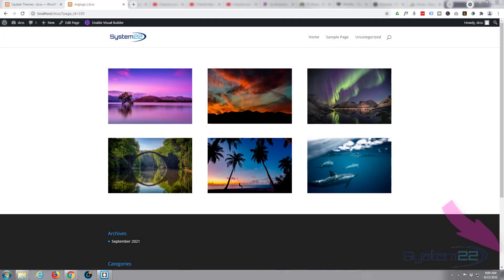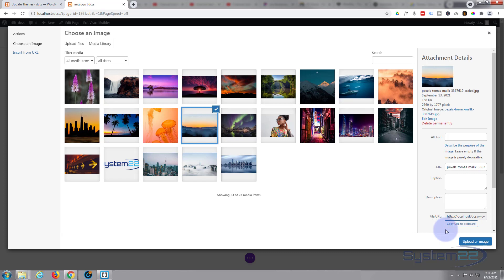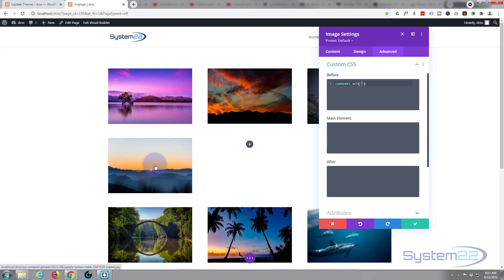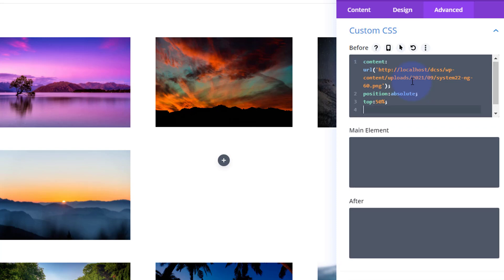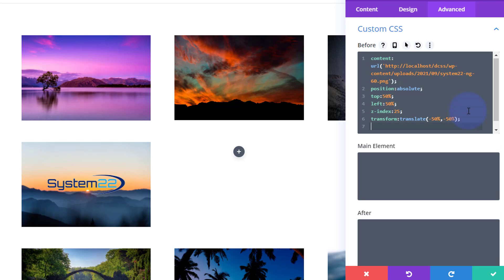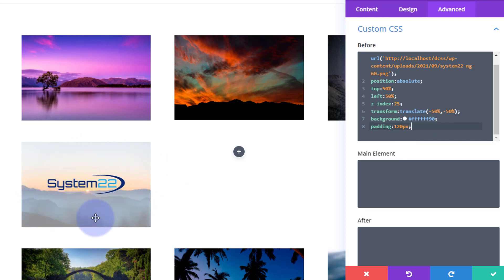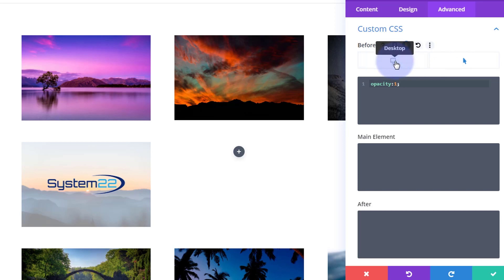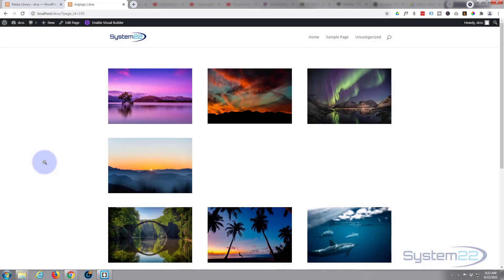Divi Theme Logo Over Image On Hover 👍👈👍👈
Divi Theme Logo Over Image On Hover. We are going to be using the Divi theme to create some great effects in this series of videos. The Divi theme has some great modules and effects. With a little work you can achieve some great eye-catching effects to enhance the look and user experience of your website.
Today we will be demonstrating how to create an image that reveals a logo on hover using the Divi theme. There are no extra plugins involved in this today.
In this video today, we are going to use a bit of CSS code to style the top menu items the way that we want them, so it will better match the rest of the site. Don't let the CSS coding put you off, it is very easy, and any code I write today I will paste below the video for you to use as you wish. You are welcome to copy the code and paste it into your site, CSS is a great thing to learn, so I encourage you to try out some of your own ideas to get familiar with it. You can't break your site with CSS, if something doesn't work simply delete it to return back to how the site was previously.
So, follow along with the video and see how easy it is to create an image that reveals a logo on hover, using the Divi theme.

v=rNhjGUsnC3E&list=PLqabIl8dx2wq6ySkW_gPjiPrufojD4la9

/* Logo Over Image */

position:absolute;
top:50%;
left:50%;
z-index:25;
transform:translate(-50%,-50%);
background:ffffff90;
padding:120px;
pointer-events:none;
opacity:0;
transition-duration:.7s;

/* For Hover State Box */

opacity:1;

SOCIAL MEDIA
Follow what I'm doing on: